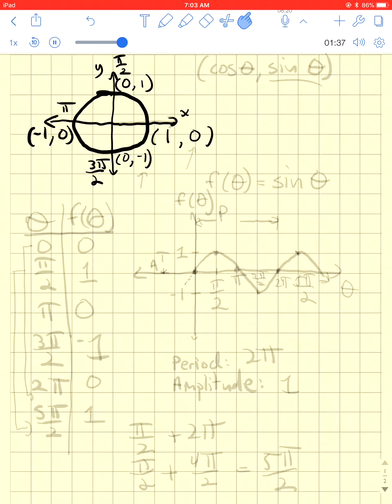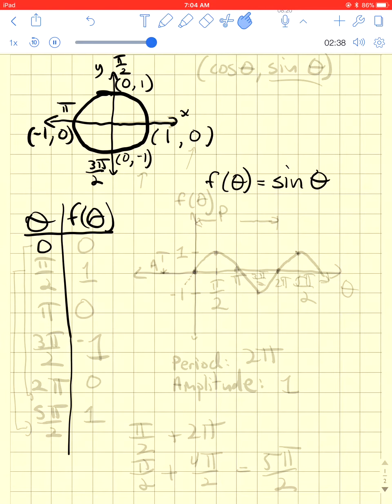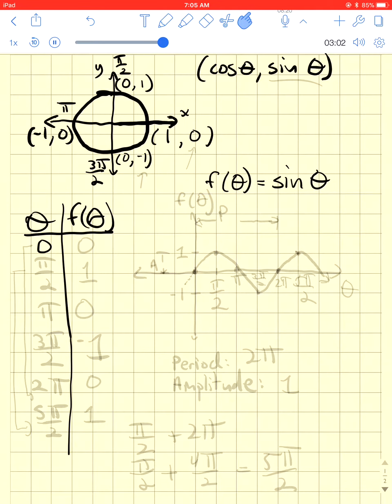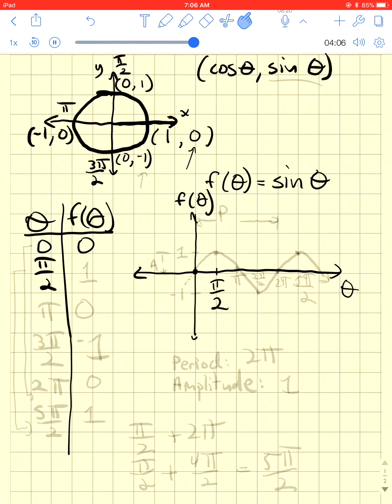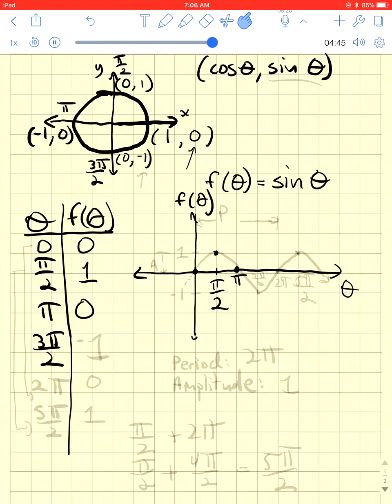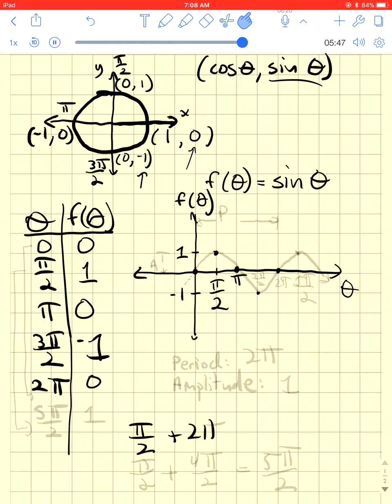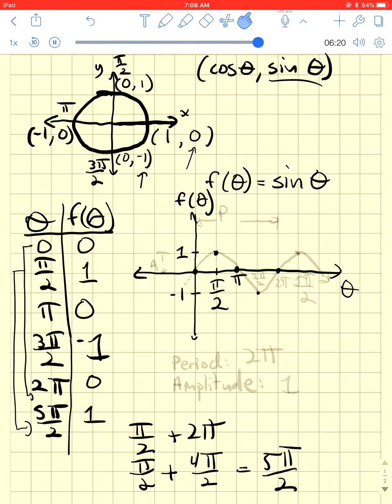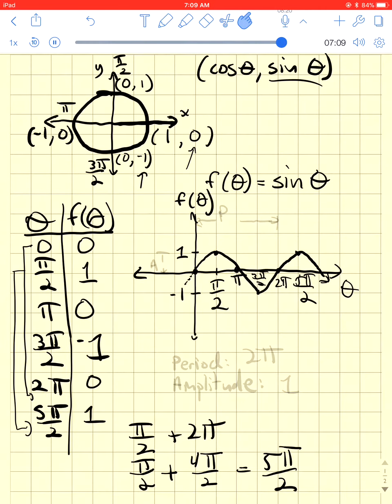Build sine of theta from unit circle